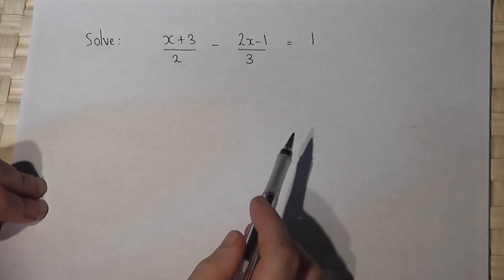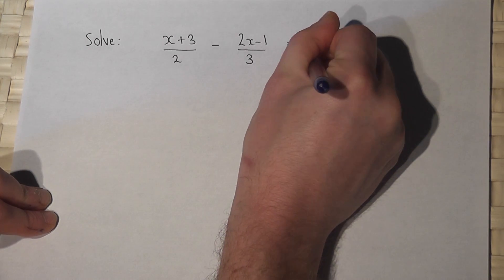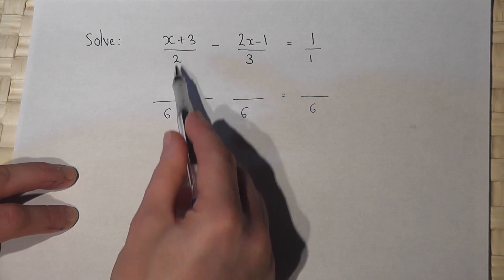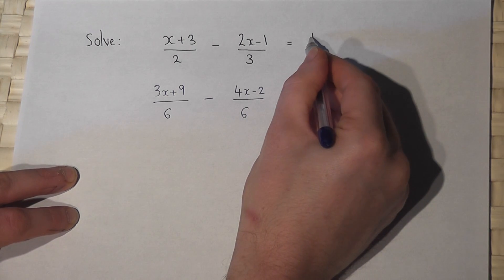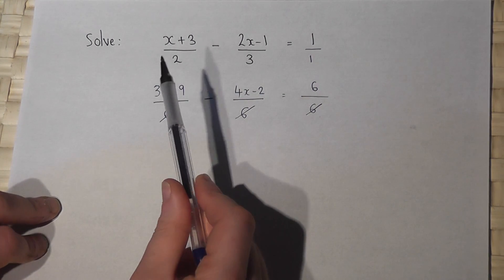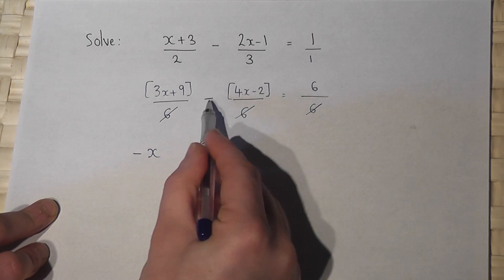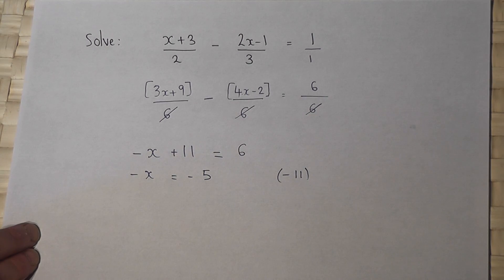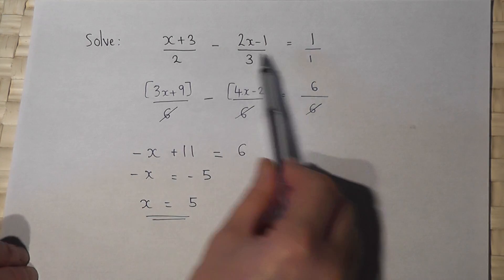How to solve equations involving fractions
how to solve equations involving three fractions by writing each expression over the same denominator and then cancelling. This allows us to to solve the resultant equation. GCSE Maths practice paper exam solutions paper 2